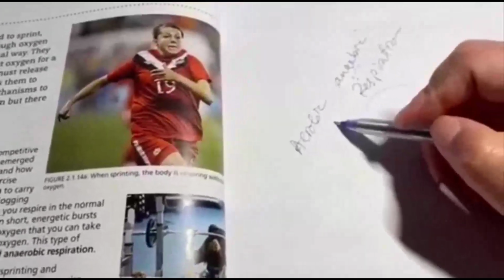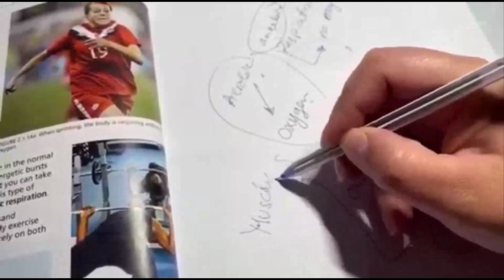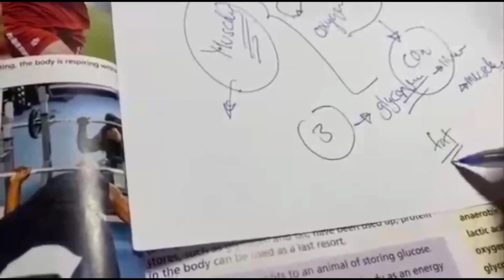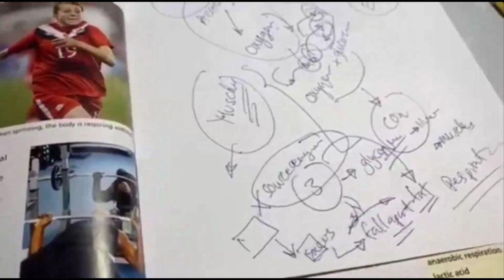Grade 8 biology Part 3